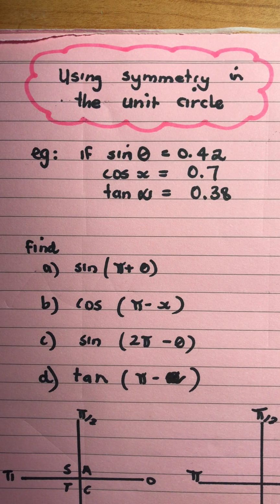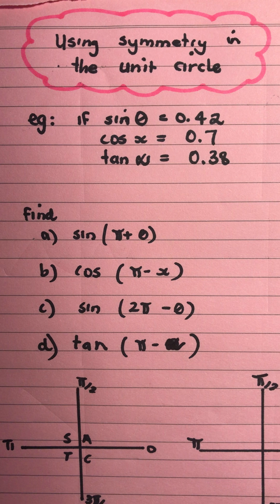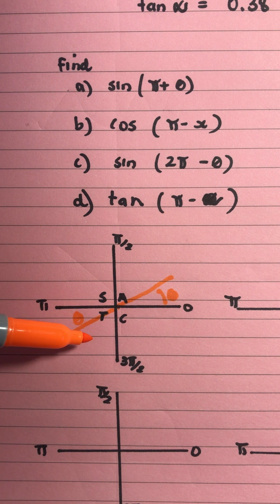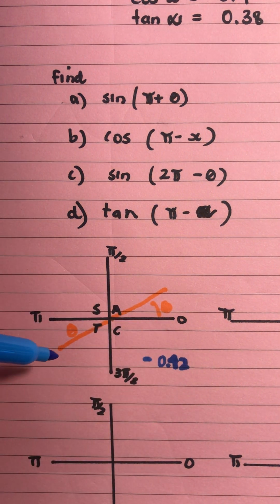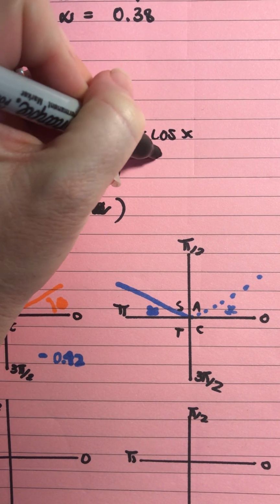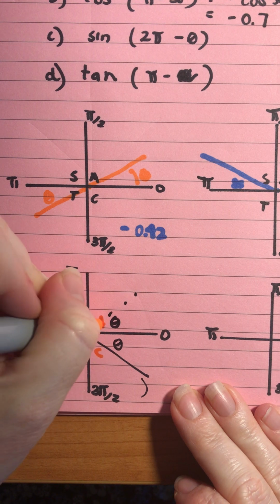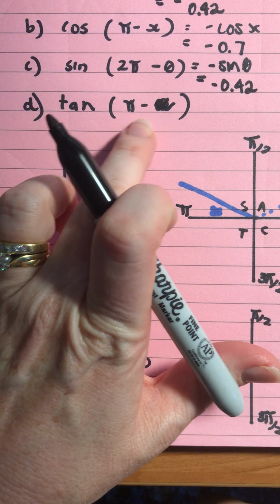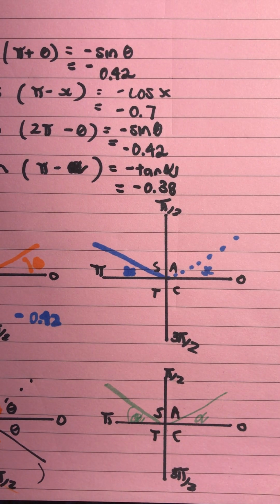How to use symmetry for values in the unit circle